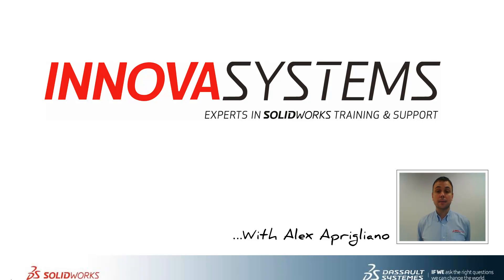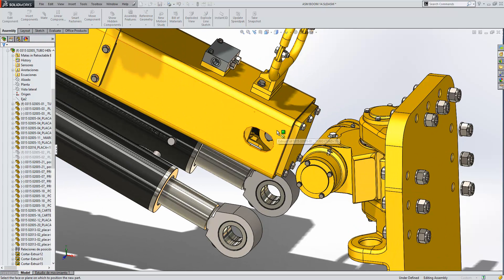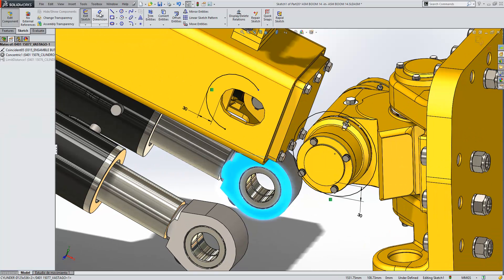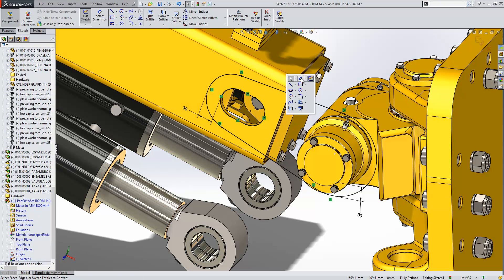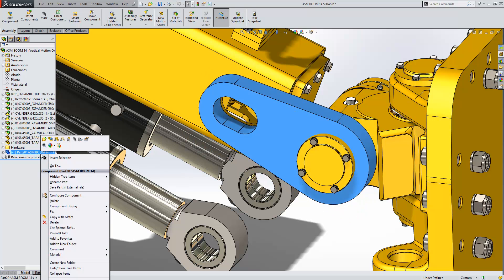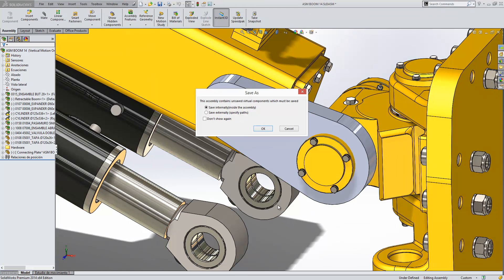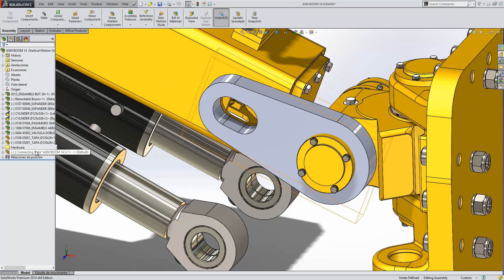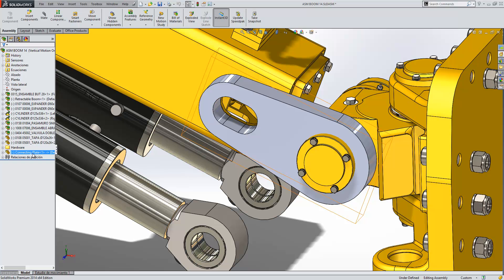How to save internal parts externally in SOLIDWORKS